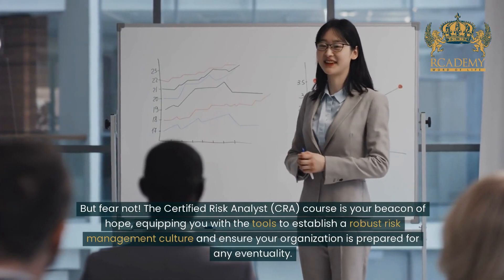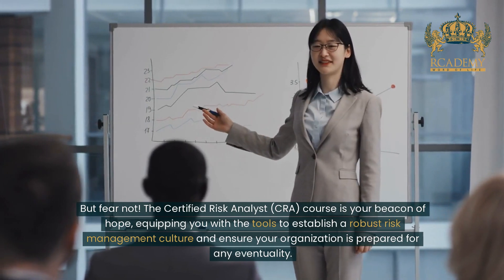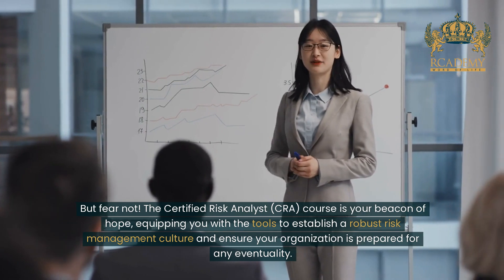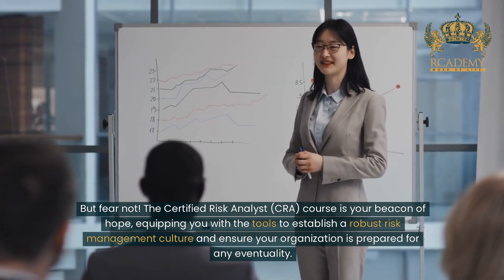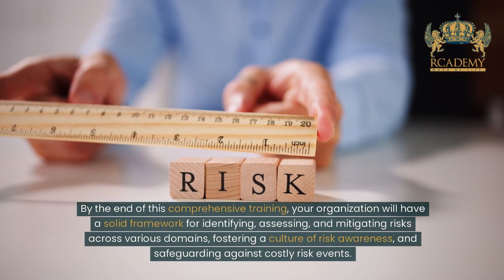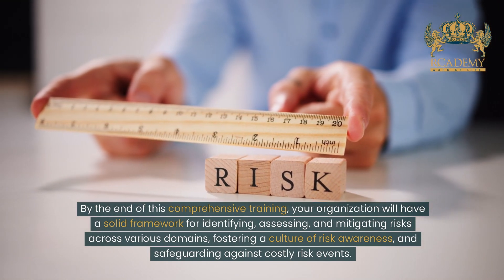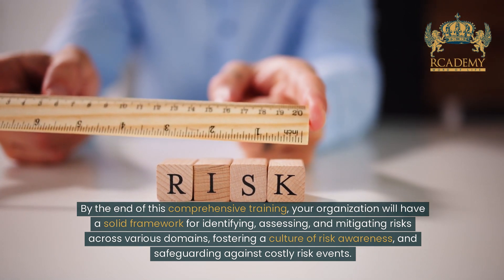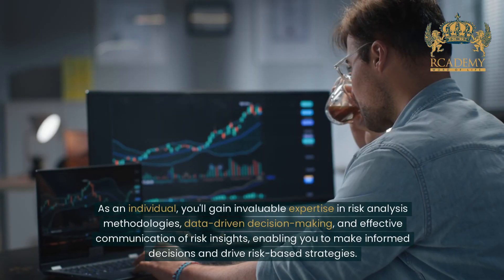Certified Risk Analyst (CRA)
Welcome to our in-depth course on becoming a Certified Risk Analyst (CRA)! Whether you're new to risk management or looking to enhance your existing skills, this course is designed to provide you with the comprehensive knowledge and practical skills needed to excel in the field.

Course Highlights

    📚 Comprehensive Curriculum: Dive deep into risk assessment, mitigation strategies, and real-world case studies.
    👨‍🏫 Expert Instructors: Learn from industry leaders and experienced professionals.
    🛠️ Practical Tools: Gain hands-on experience with the latest risk analysis tools and software.
    📈 Career Advancement: Boost your credentials and open up new career opportunities.

Why Choose Rcademy?

    🏆 Accredited Certification: Earn a globally recognized certification.
    🌐 Flexible Learning: Access course materials anytime, anywhere, and at your own pace.
    🤝 Supportive Community: Join a network of professionals and receive ongoing support.
    🎓 Lifetime Access: Enjoy lifetime access to course updates and new materials.

    📊 Aspiring Risk Analysts: Start your career on the right foot with a solid foundation in risk analysis.
    🏢 Business Professionals: Enhance your ability to manage and mitigate risks within your organization.
    🎓 Students and Graduates: Complement your academic background with practical, industry-relevant skills.
    🌍 Global Learners: No matter where you are, this course is designed to meet your needs.

Take the next step in your career and become a Certified Risk Analyst today! 🚀